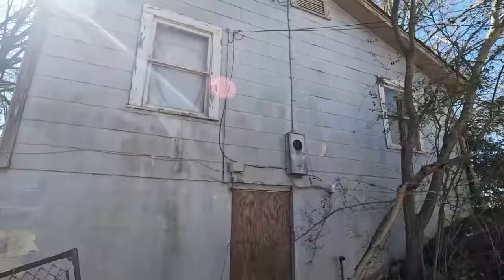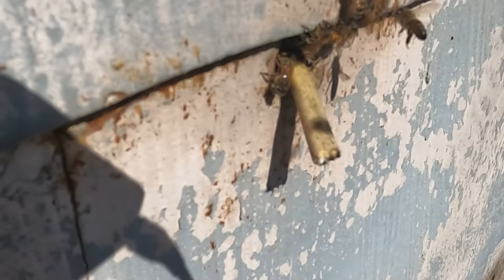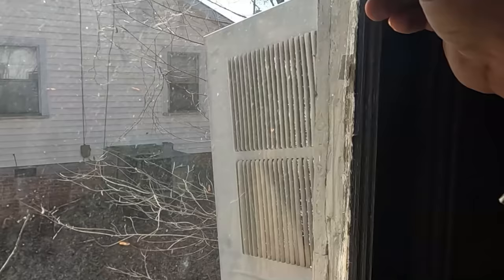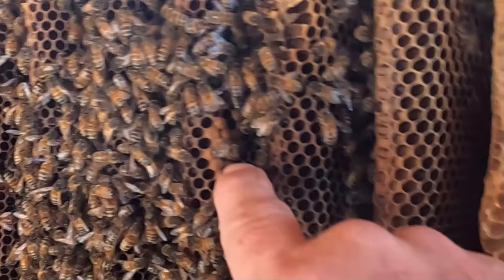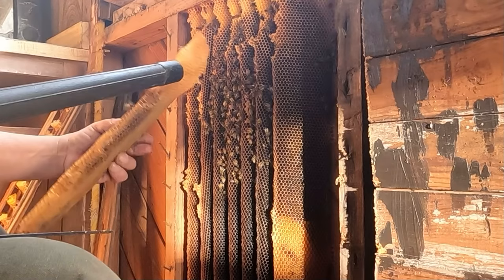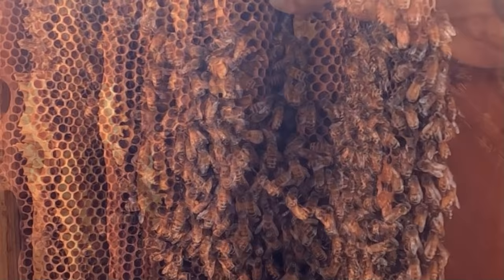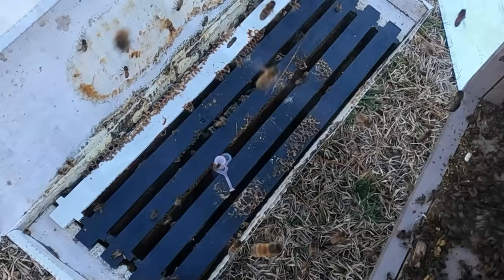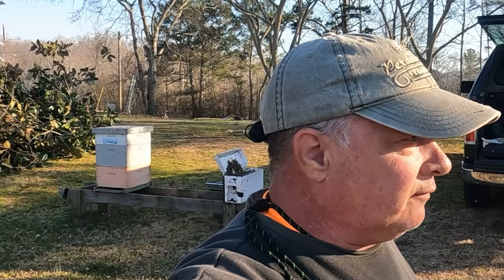How Bad Could It Really Bee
For all you pun lovers. there ya go. But Ya gotta give me a thumbs up or a comment as a thank you since I didn't spell my viral video title " If I hadn't caught it on video you wouldn't have BEElieved me"
   Y'all killed the comments section with that.   Too darn funny.

Welcome back everyone to another episode with Yappy Beeman. This one is sure to amaze ? Gross you out? I don't know which but I can say I had some messy fun with it.

  So here's the story. I got a phone call from a friend at a local fire dept. They were training in a house set to be demolished and bees were found coming in and out of a small hole on the side of the house. This friend happens to keep bees and let me know about them.  I was happy to come remove them and give them a new home so they wouldn't be destroyed with the house. As well as to make it safe for the guys at the fd while training.
I had no idea what a disaster the house would be in though. The sign at the front door was nothing to describe what I found inside this place.  But either way, the bees had to be removed and I got them.

    Honeybees can always be dangerous and it is not recommended to attempt to remove them with experience with bees or construction knowledge.
I hope you enjoy this little bit of fun. Until the next time, enjoy the show.

Yappy Beeman is a professional bee remover  performing  live honey bee removals in Alabama as "Alabama Bee Rescue" and relocates them to apiaries away from residential areas so they can rebuild and thrive as a honey bee colony producing honey. Yappy is an Alabama Beekeepers association member that has performed over 1000 live bee removals. Yappy with the help of his great friends Jpthebeeman, 628 Dirtrooster bees, Jeff Horchoff and many others, I have learned many skills to remove bee swarms and honey bee colonies safely for the bees and home owners alike.

 @628DirtRooster Bees   @JPthebeeman   @Jeff Horchoff Bees   @brucesbees    @Nature’s Image Farm -Greg Burns    @Castle Hives    @Darryl Patton    @Bohemia Bees    @The California Beekeeper        @Hornet King

 Here is a little bee educational material for ya.
Africanized honey bees (known colloquially as "killer bees") are hybrids between European stock and the East African lowland subspecies A. m. scutellata; they are often more aggressive than European honey bees and do not create as much of a honey surplus, but are more resistant to disease and are better foragers.[23] Accidentally released from quarantine in Brazil, they have spread to North America and constitute a pest in some regions. However, these strains do not overwinter well, so they are not often found in the colder, more northern parts of North America. The original breeding experiment for which the East African lowland honey bees were brought to Brazil in the first place has continued (though not as originally intended). Novel hybrid strains of domestic and re-domesticated Africanized honey bees combine high resilience to tropical conditions and good yields. They are popular among beekeepers in Brazil.
Honey bees appear to have their center of origin in South and Southeast Asia (including the Philippines), as all the extant species except Apis mellifera are native to that region. Notably, living representatives of the earliest lineages to diverge (Apis florea and Apis andreniformis) have their center of origin there.[7]

The first Apis bees appear in the fossil record at the Eocene-Oligocene boundary (34 mya), in European deposits. The origin of these prehistoric honey bees does not necessarily indicate Europe as the place of origin of the genus, only that the bees were present in Europe. Few fossil deposits are known from South Asia, the suspected region of honey bee origin, and fewer still have been thoroughly studied.

No Apis species existed in the New World during human times before the introduction of A. mellifera by Europeans. Only one fossil species is documented from the New World, Apis nearctica, known from a single 14 million-year-old specimen from Nevada.[8]

The close relatives of modern honey bees – e.g., bumblebees and stingless bees – are also social to some degree, and social behavior seems a plesiomorphic trait that predates the origin of the genus. Among the extant members of Apis, the more basal species make single, exposed combs, while the more recently evolved species nest in cavities and have multiple combs, which has greatly facilitated their domestication.